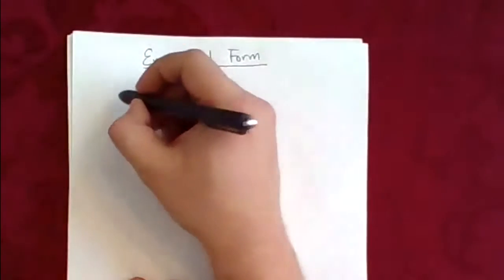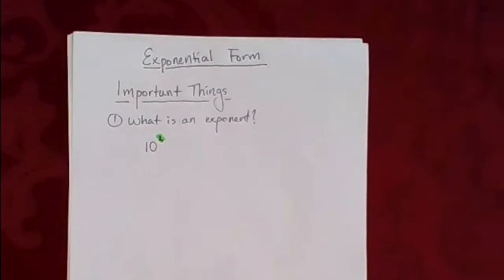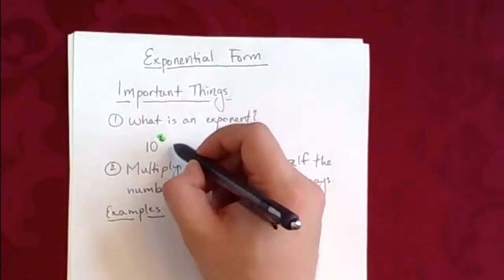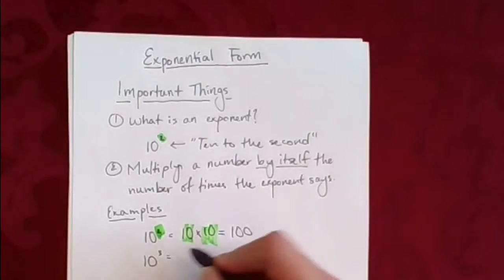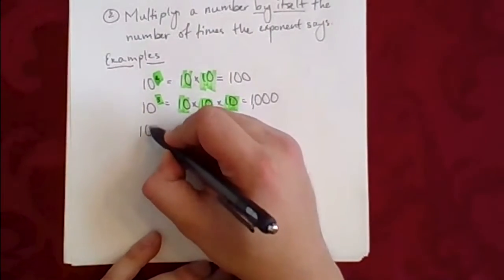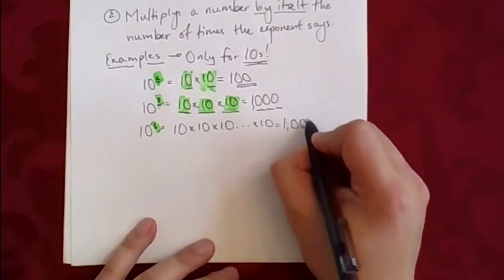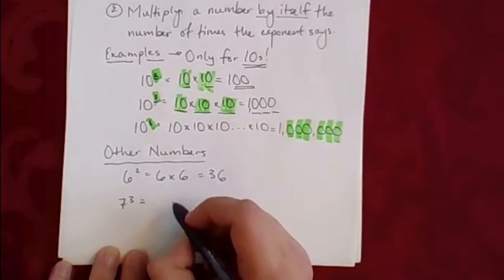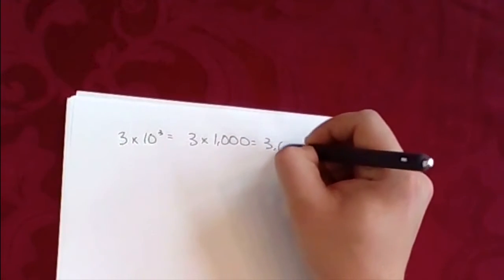G5.Exponential Form Explanation Video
Need help remembering what exponential form is? Watch this video!